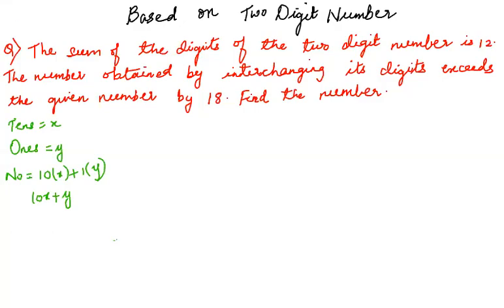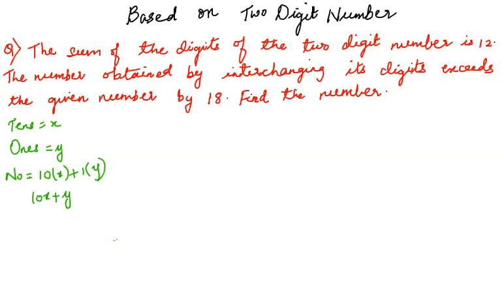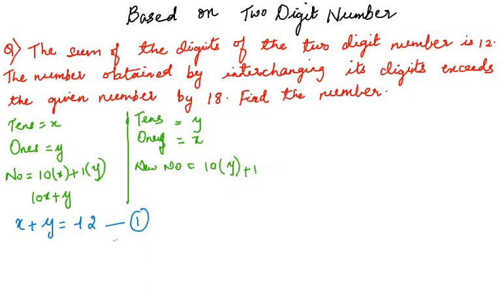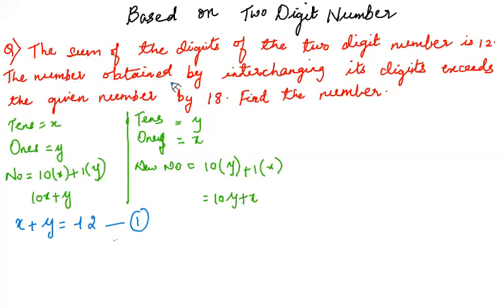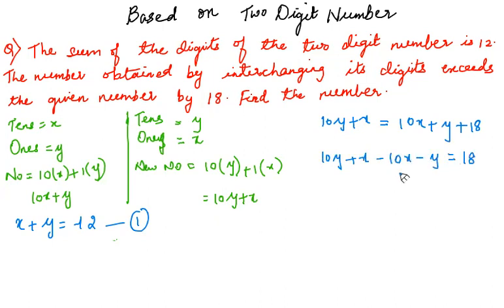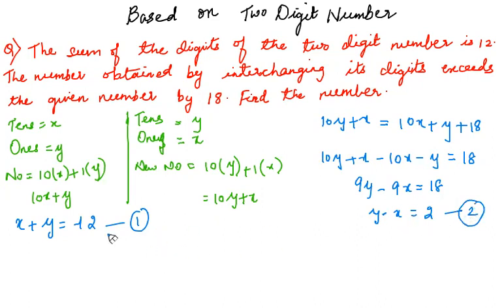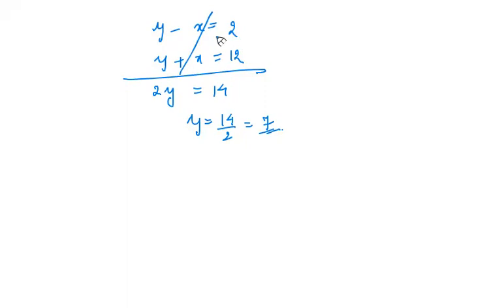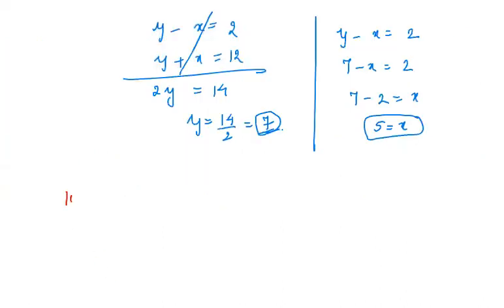Word problem based on Two Digit number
Pair of Linear equations - Easiest way to solve a two digit number.